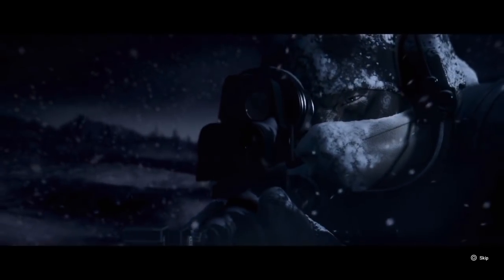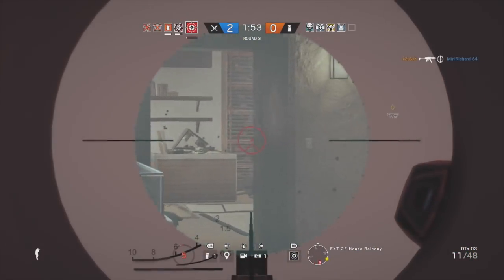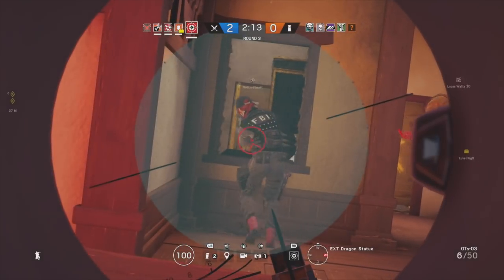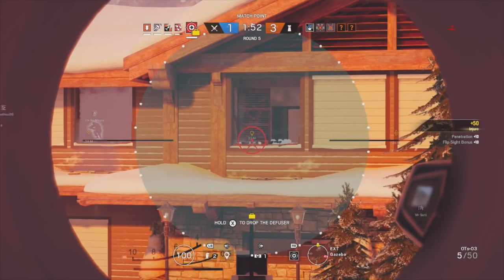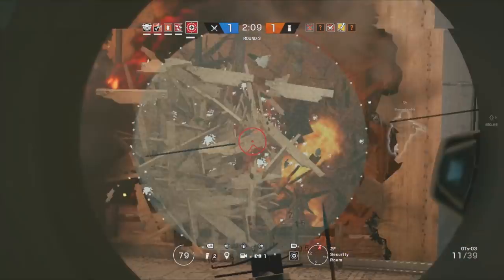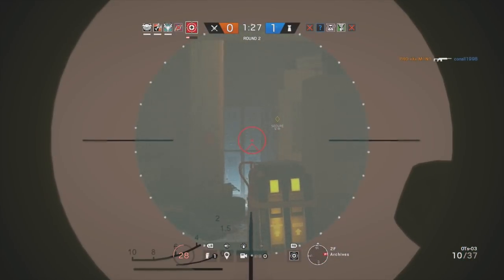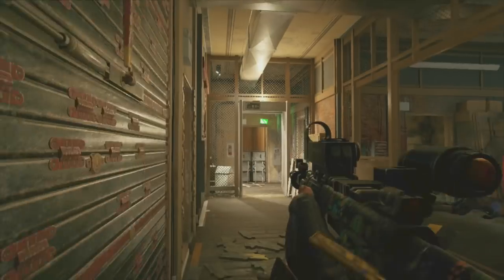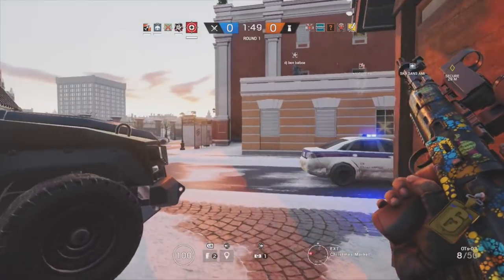Rainbow Six Siege - Glaz Guide - Year 3 - Tips And Tricks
Welcome to my rainbow six siege Glaz guide. I have decided to make this guide as a lot of the other Rainbow Six Siege Glaz Guides or Tips and Tricks videos are quite dated and the game of rainbow six siege can change drastically between updates. So this is my up to date Rainbow Six Siege Glaz guide where I go over what I believe to be Glaz optimum load out I also show you how to uses his gadget effectively and finally  how to play Glaz in a typical round.

I hope that this Rainbow Six Siege Glaz Guide and the Tips and Tricks that I have shared with you in this video can help some of you guys out.